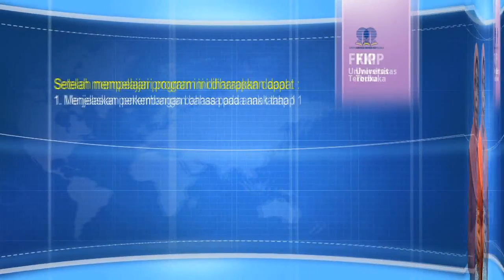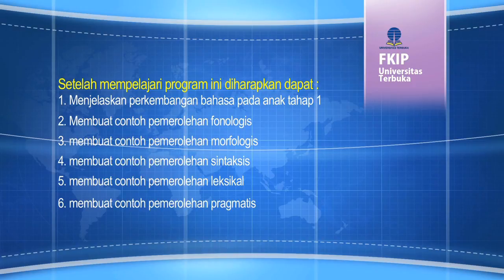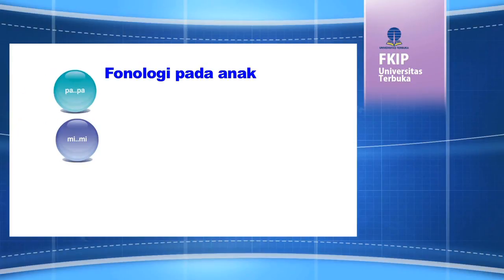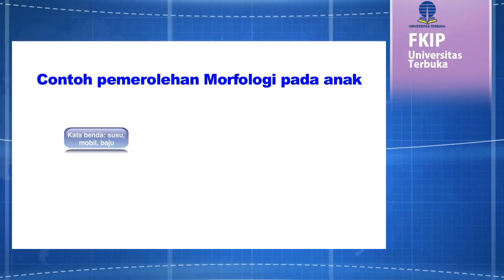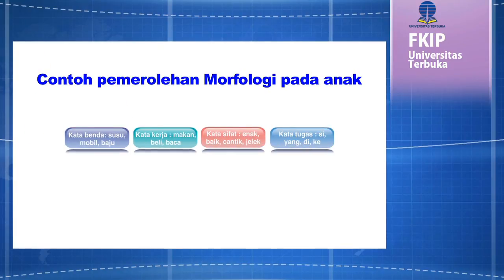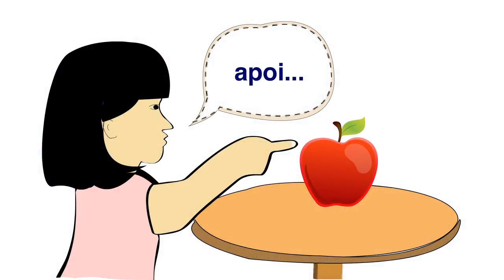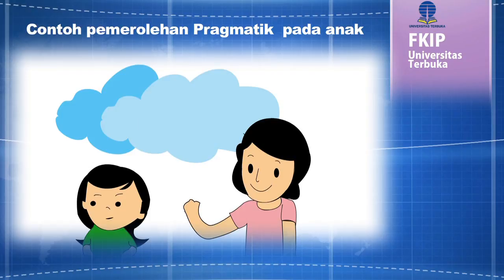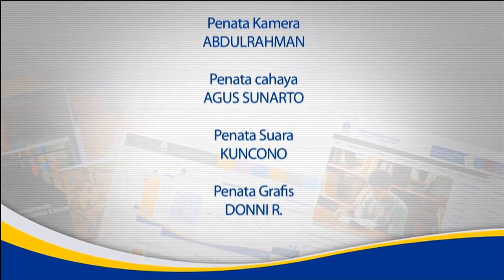PBIN4327 Psikolinguistik - Perkembangan Bahasa Anak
Perkembangan Bahasa Anak
PBIN4327 Psikolinguistik